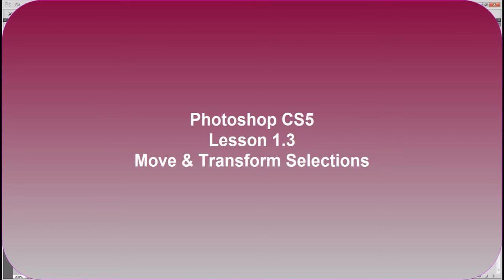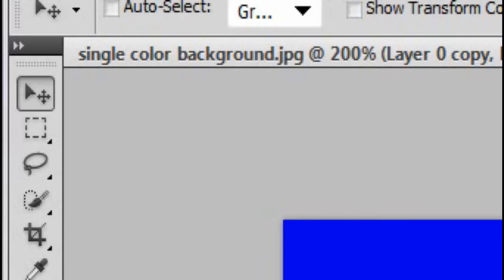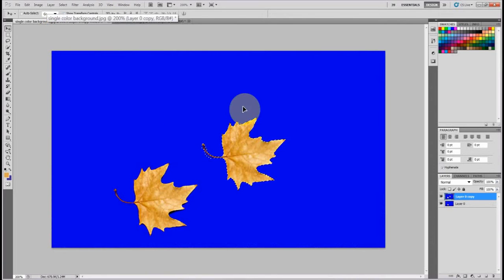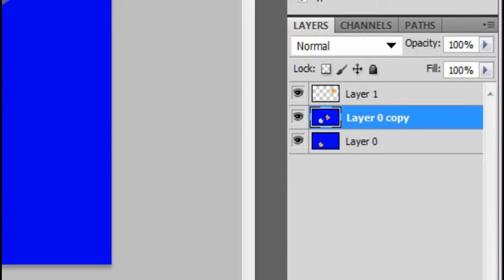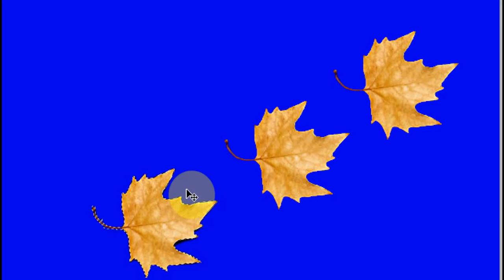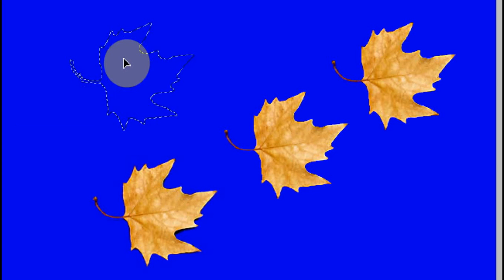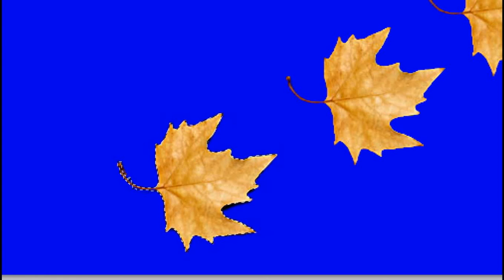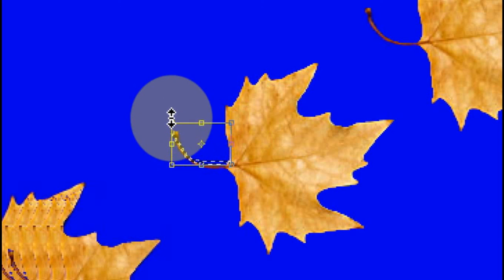Photoshop CS5 Move & Transform Selections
How to Move & Transform Selections